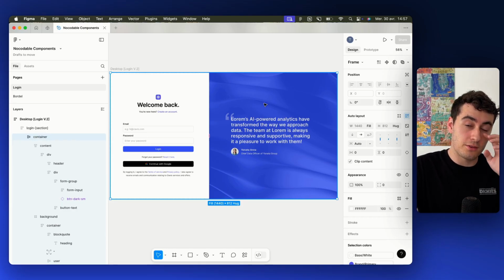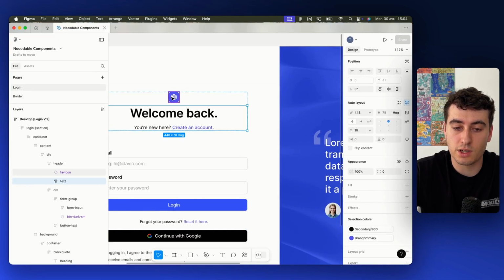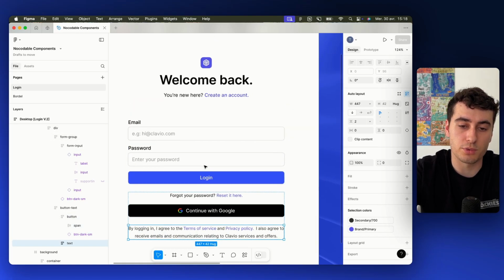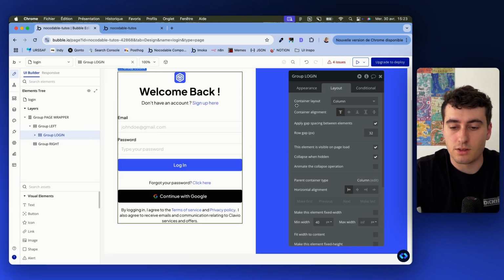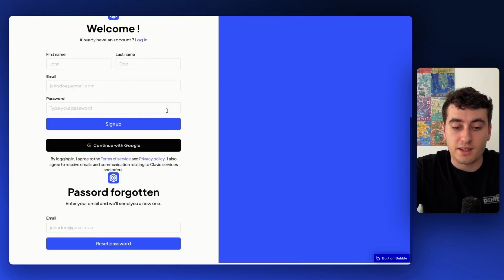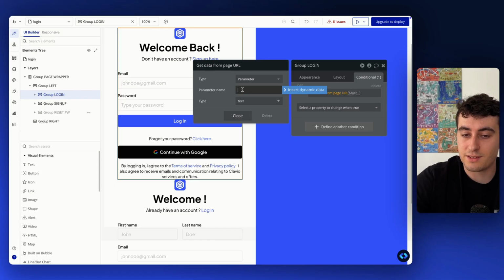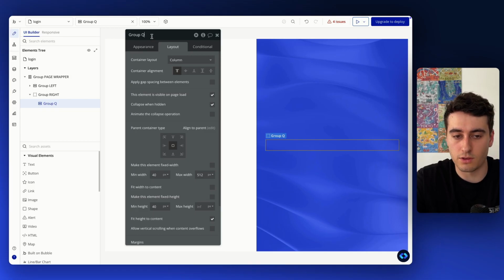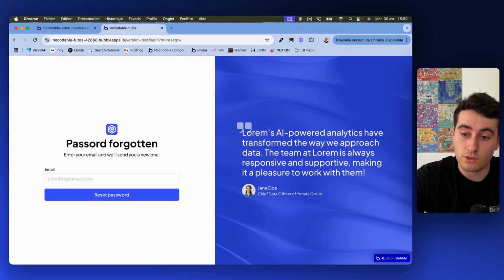Build a Responsive Signup & Login page in Bubble.io｜Bubble.io tutorials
Check out our collection of Premade Login & Signup Pages for Bubble

Trying to build a Login & Signup page in you Bubble app ? This video shows you how to do it step by step, for free.

Chapters

0:00 Intro
0:13 Nocodable Components
0:35 Figma Design
01:29 Structuring the page
03:20 Login
16:47 Signup and Reset Password
21:51 Navigation system
28:02 Making the page Responsive
30:27 Right Group
36:33 Conclusion